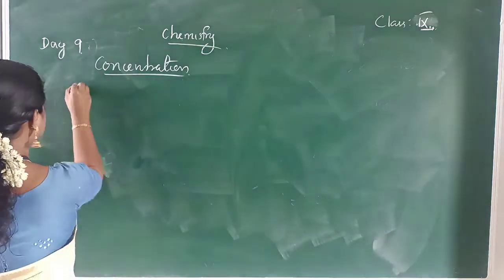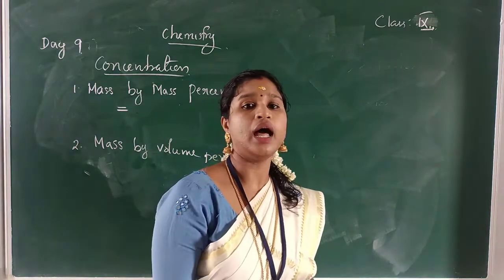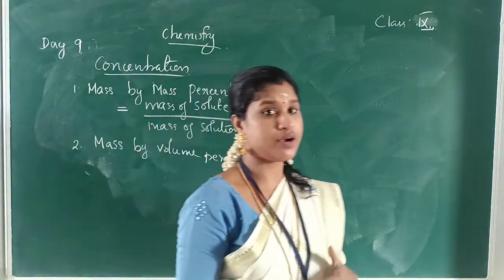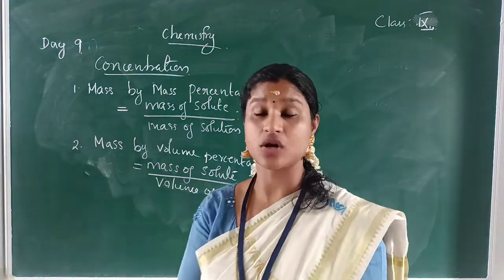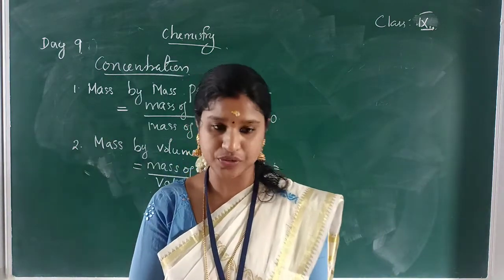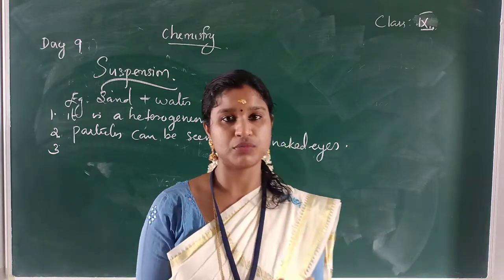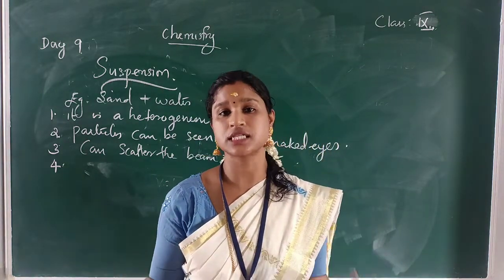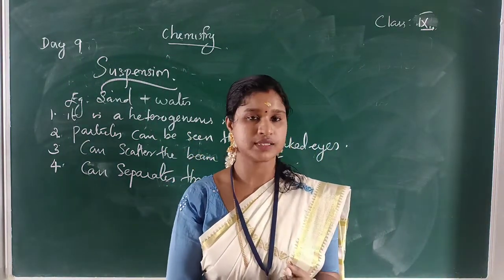DAY 9 CHEMISTRY CLASS IX